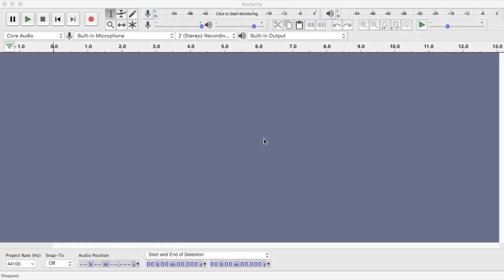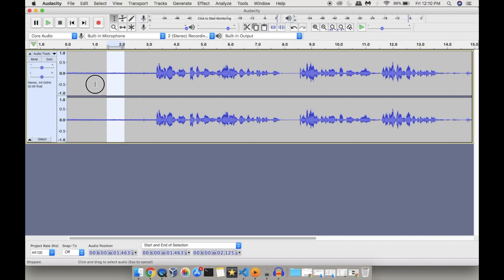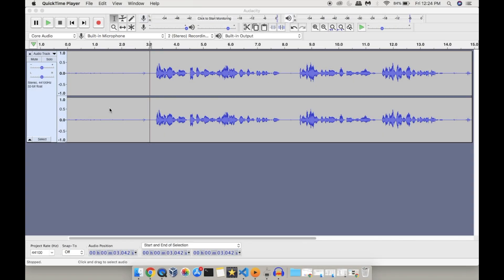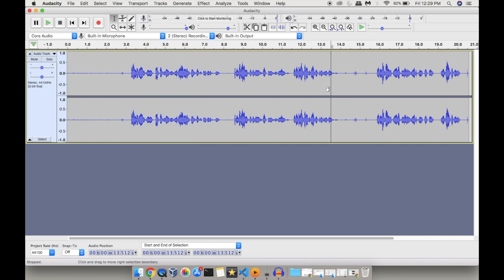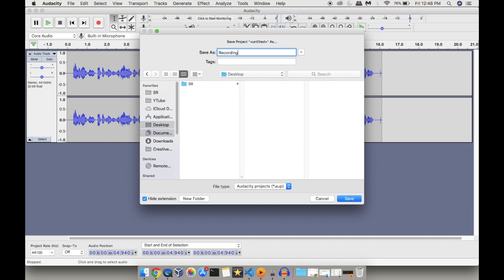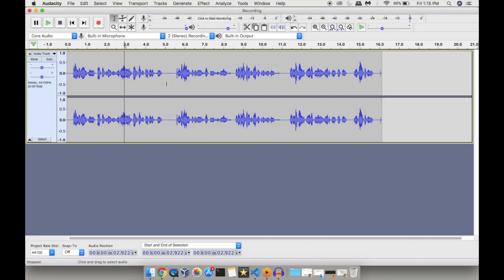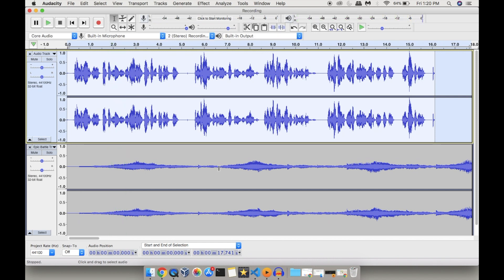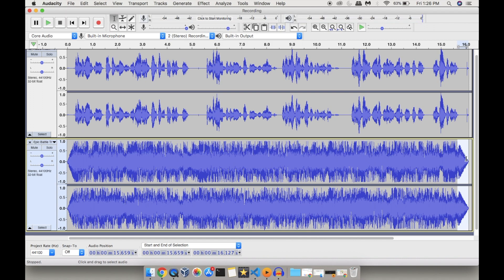Audacity Complete Tutorial for beginners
Audacity is one of the best audio editing tool.

In this video you will learn about following features of Audacity audio editing tool.

0:05 Introduction to the Audacity tool
0:24 Recording the voice
1:31 Removing the noise
3:04 Basic Features
5:45 Saving as a Project
6:15 Amplify
7:36 Compressor
8:23 Importing Audio Files
9:45 Fade-In & Fade-Out
10:54 Split Sterio Track
12:10 Export the Audio

Videos will be uploaded every week on the following topics:
- Angular
- HTML5
- CSS3
- Javascript
- jQuery
- Bootstrap
- Adobe Captivate
- Audacity